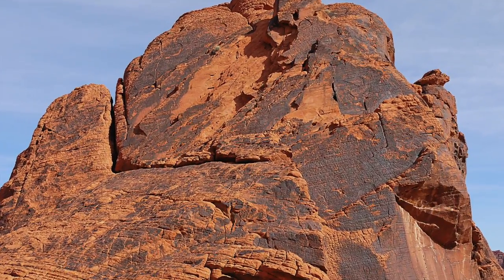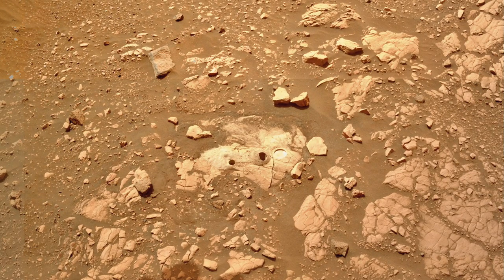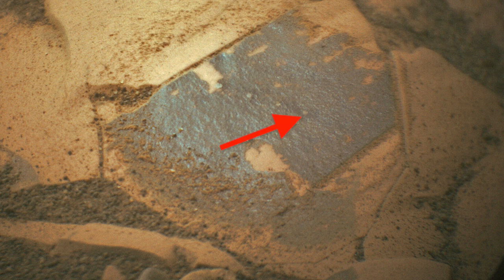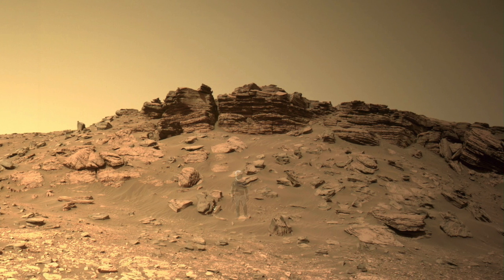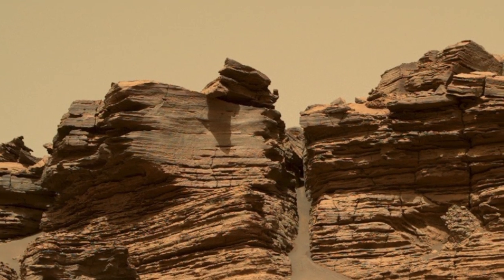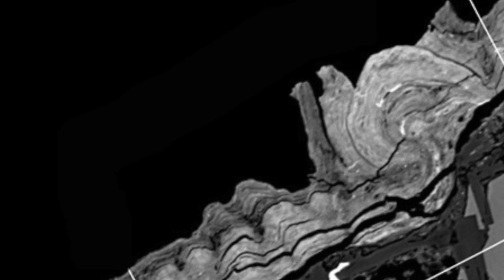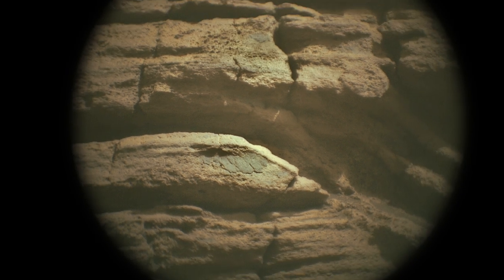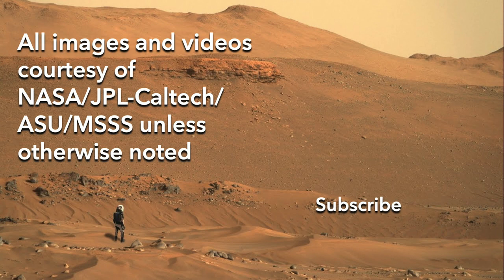Is this coating evidence of microbial activity?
Episode 72
Thin dark coatings known as desert varnish are common on rocks in arid regions on Earth and they’re thought to form in part from microbial activity.  Now, on Mars, the Perseverance rover has found similar coatings.